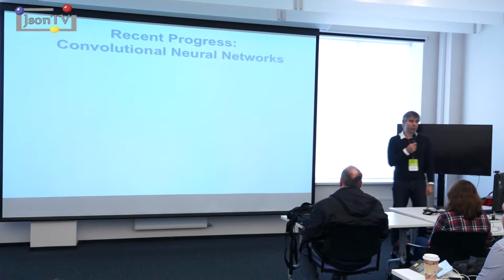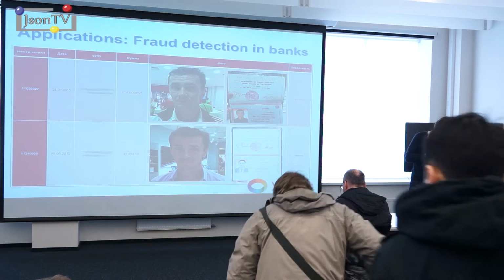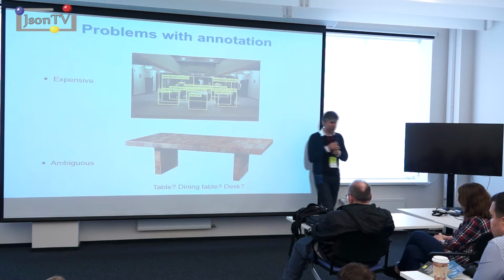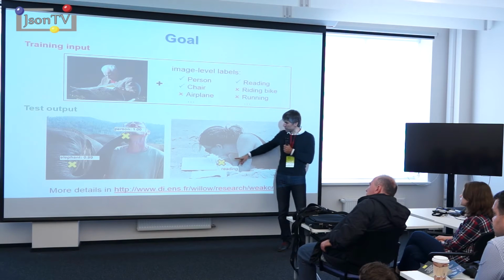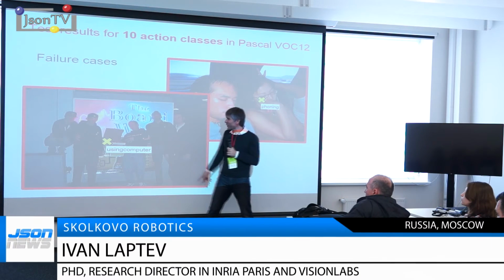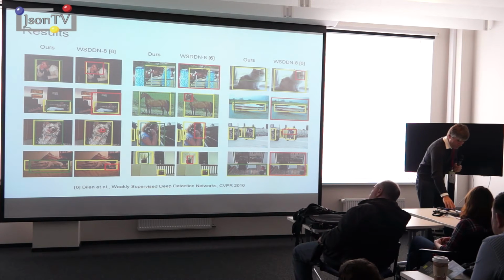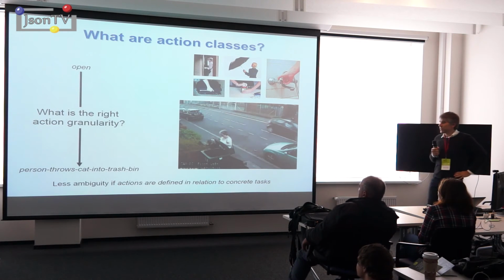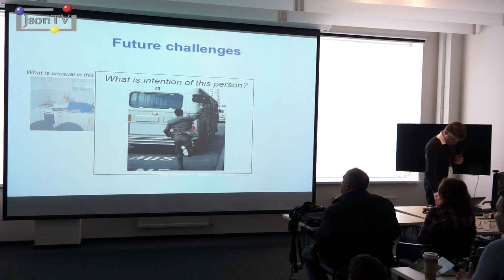Skolkovo Robotics. Ivan Laptev, VisionLabs: challenges and opportunities of Computer vision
Ivan Laptev, PhD, research director in INRIA Paris and VisionLabs spoke about “Computer vision in CNN era: New challenges and opportunities” at Skolkovo Robotics conference took place 20 May in Moscow.